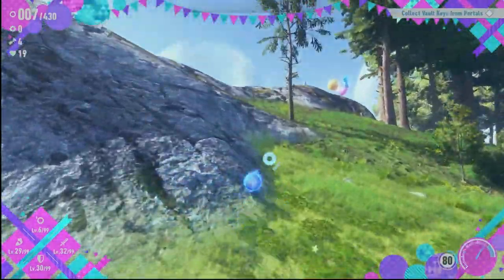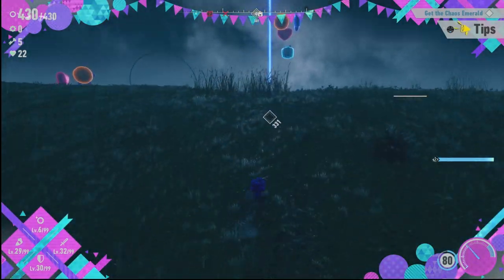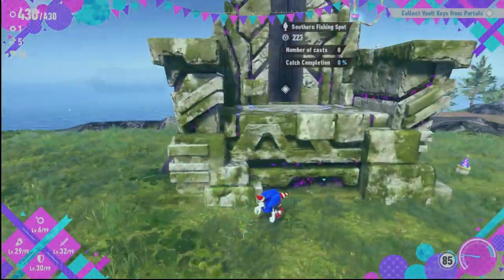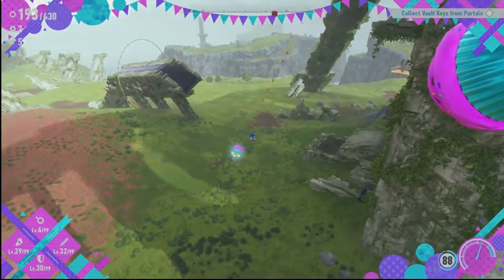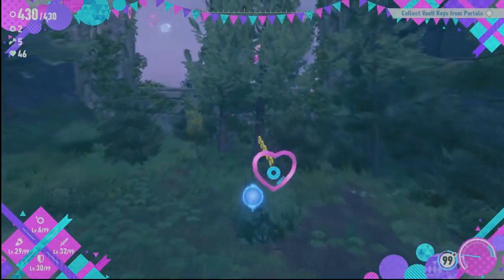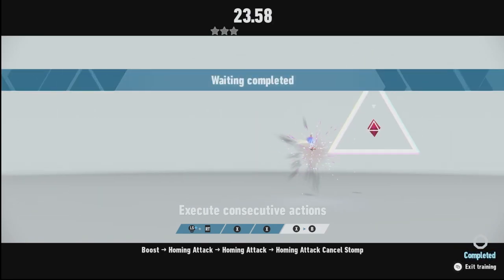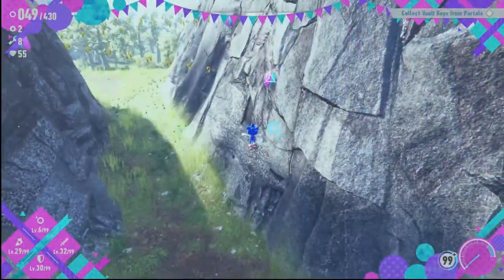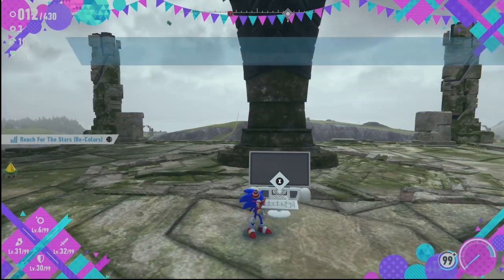Let's Play Sonic Frontiers Part 21 - A New Golden Age Is Upon Us